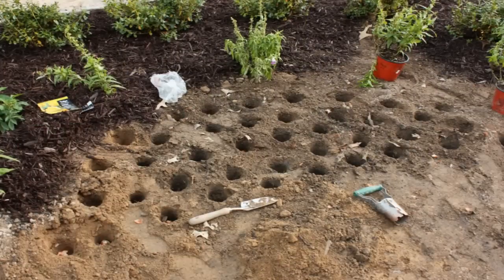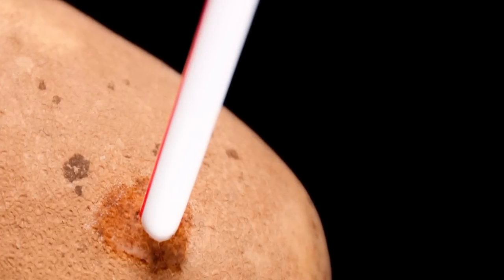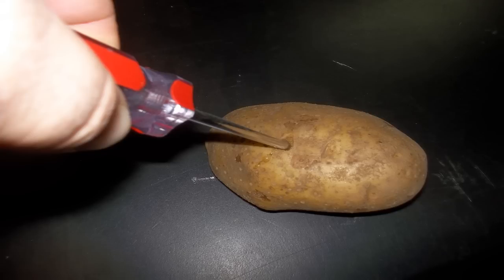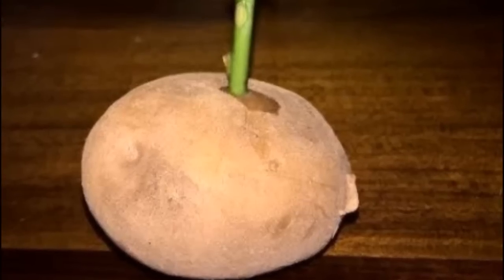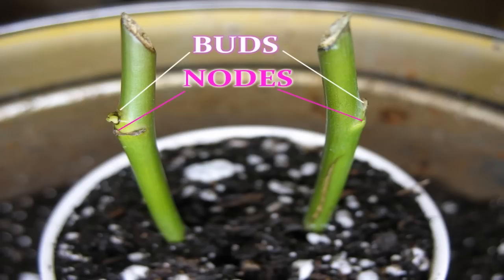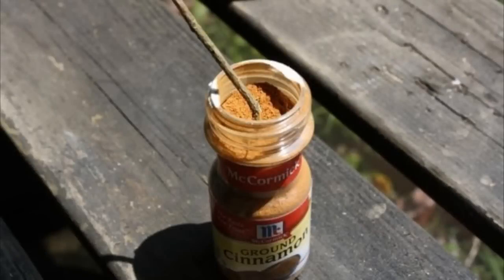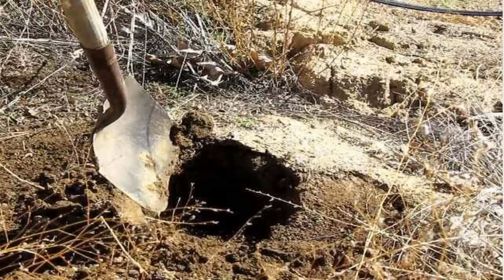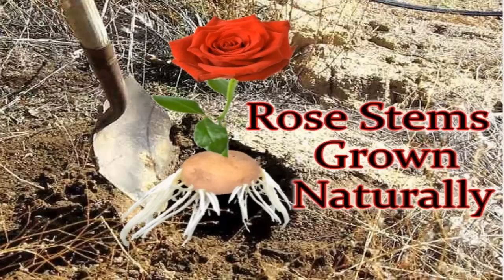How To Grow ROSES from Cuttings Naturally Easy Way!!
How To Grow ROSES from Cuttings Naturally Easy Way Natural Way EASY.  Growing Roses from stem cuttings is easy to do with this method.

Today I want to show you how to grow roses from a bouquet or a cutting that you like.  This method is an organic method without using any chemicals.  You will need an area to pot the  cutting right away.  The rose cutting can go right into the flower bed or a pot with potting mix.

After you have prepared a spot for your rose cutting to grow.  You will need a few more things.  A potato, something to cut into the potato, like a straw.  A philips screw driver works well. You can also use a drill bit from a drill. just make sure it is clean of any oils.  Now you are ready to start the process.

First, take the potato and make a hole by drilling into the potato that will allow the cutting to barely fit, you want a tight fit with the stem cutting. You want to drill down into the potato 3 quarters of the way into it. The potato will start to decompose, keeping the stem of the rose cutting hydrated along with feeding it.
The cuttings should have three levels of buds along the stem. This is how you measure your cuts. The bottom level of bud will be submerged into the potato. This is where the roots will start to grow. the top two buds will grow new leaves. Leaf Buds are sometimes dormant on the stem, they are knobs that have the potential to grow out.
Since Roses vary in sizes and types a good average cutting size would be 5 to 6 inches or 12 to 15 centi-meters. More importantly pay attention to the knobs on the stems by the leaves. This is where the new growth will develop. Make sure you have atleast one knobby area inside the potato. Multiple knobs will not hurt, it will only help as you will have multiple starting points for roots.
prepare the cutting by dipping it into cinnamon or honey, before sticking it into the potato hole.
Once you have fit the cutting inside the potato, all you have left to do is plant it.  Place the entire potato under the soil.  Make sure to leave the cuttings top two buds or leaves above the soil line.  The cutting will need very little water to start.  During the coming weeks do not let the soil dry out.  The potato will break down and feed your new Rose bush. Getting it off to a great start.
And I will see you in the next, Video.